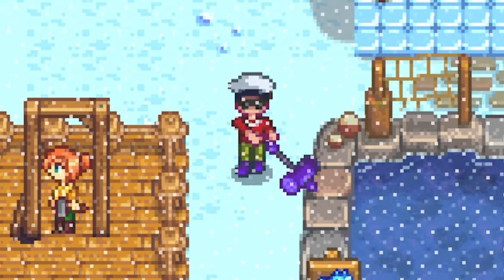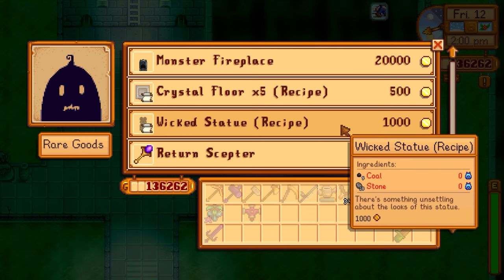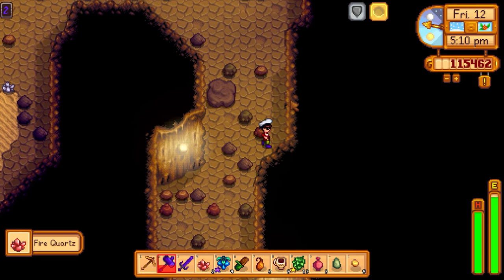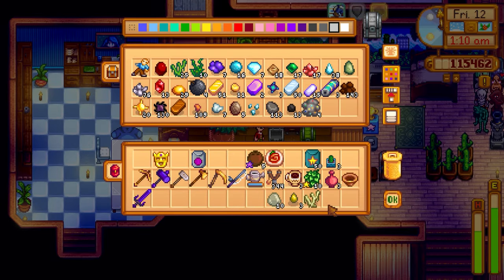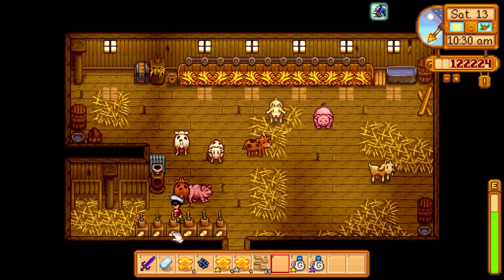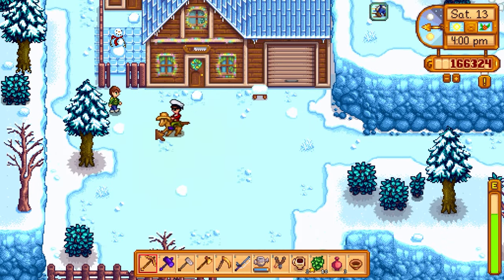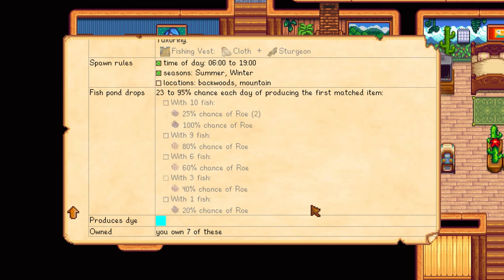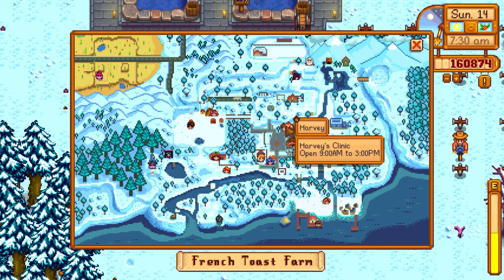☀ 👺 GOLDEN MASK, PENNY 14 HEART EVENT, FARM REMODELING, STURGEON FISH POND!! - Stardew Valley Ep.111